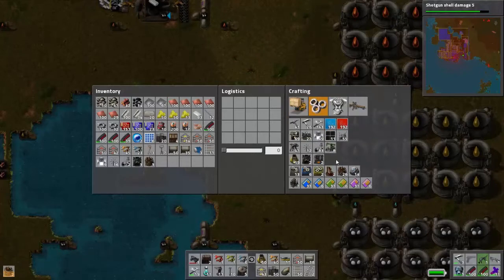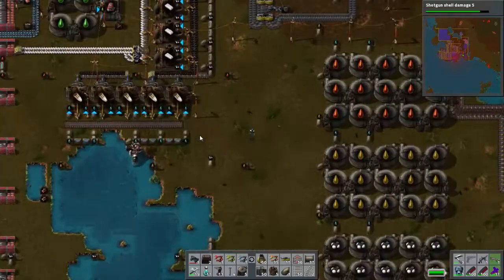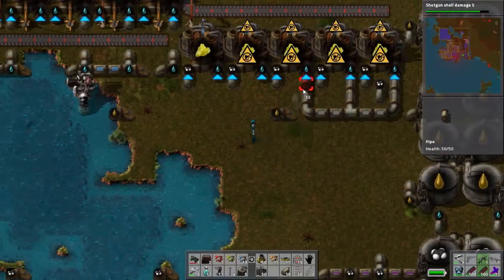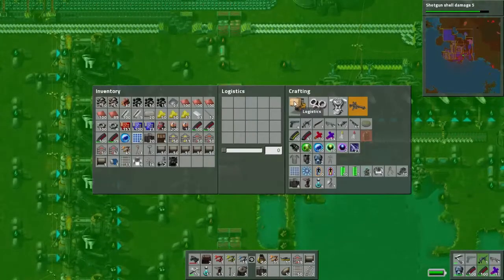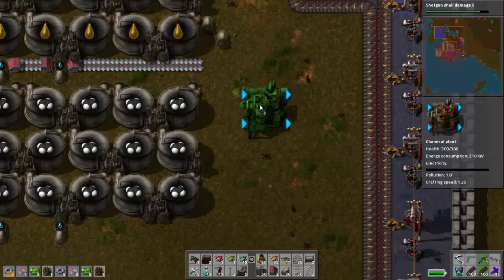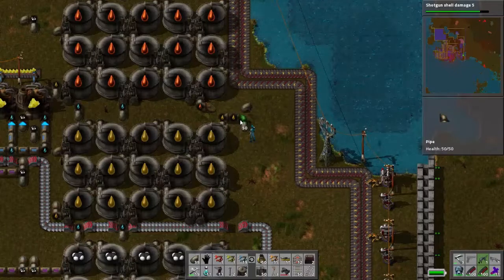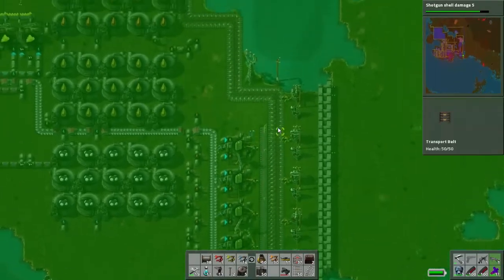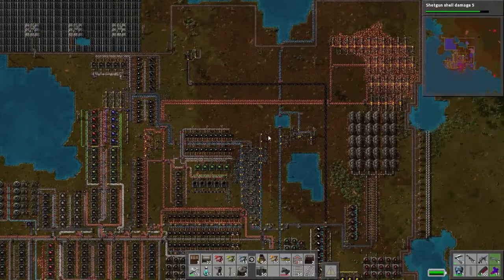Let's Play Factorio - Part 29 - Explosives and Flamethrower Fuel